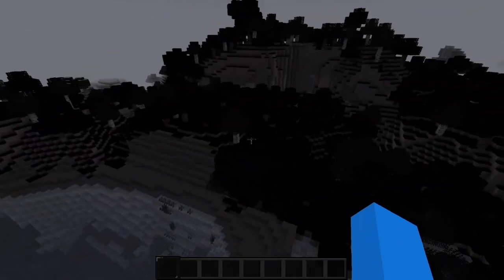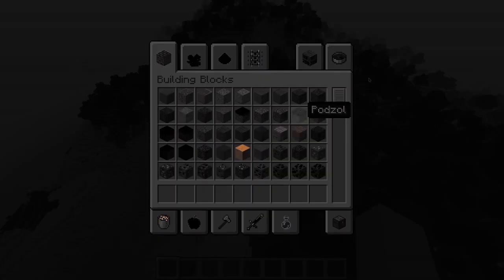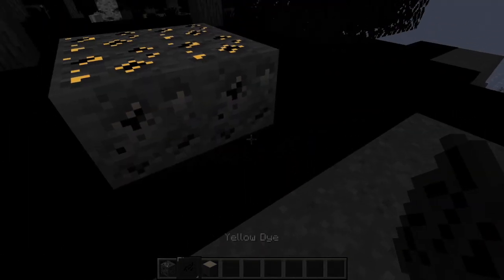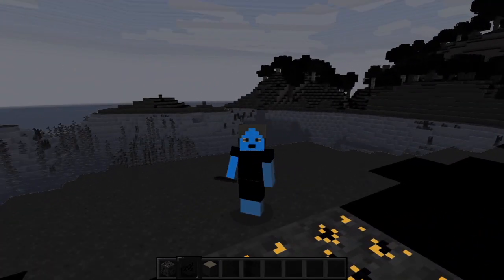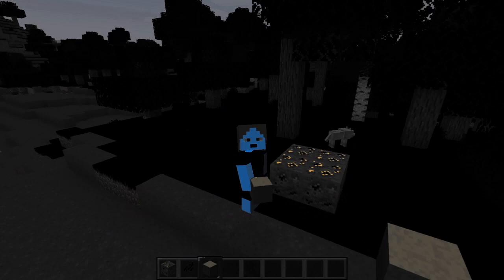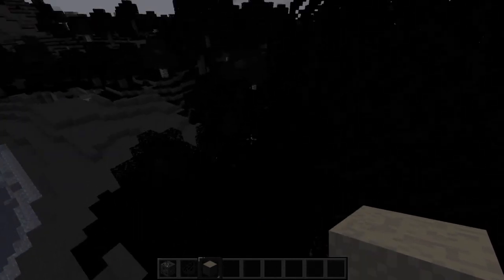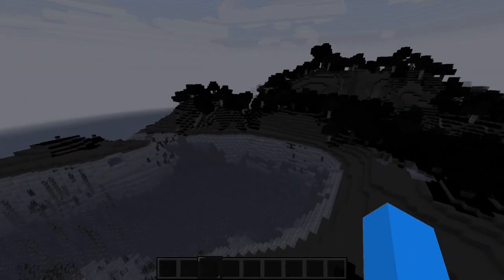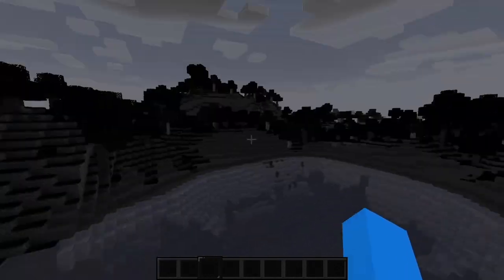An Experiment in Chroma Keying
This is my first time using chroma keying (green screen) tools, so I made a few mistakes.